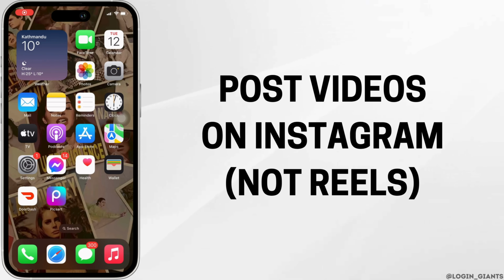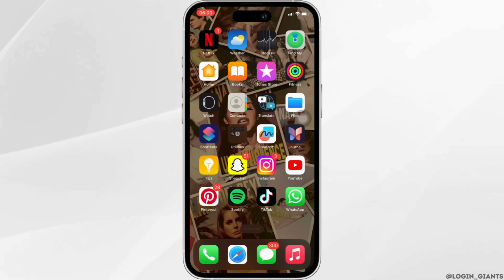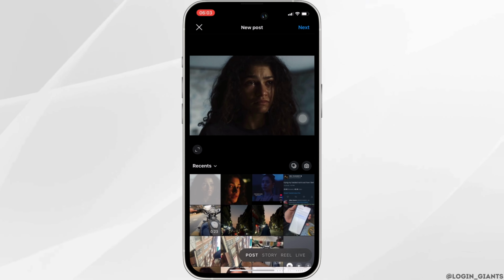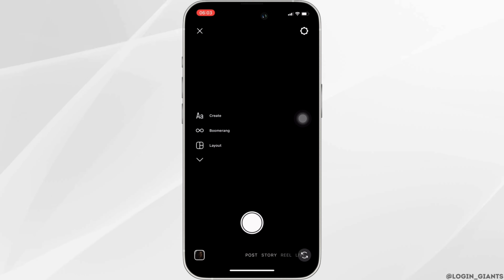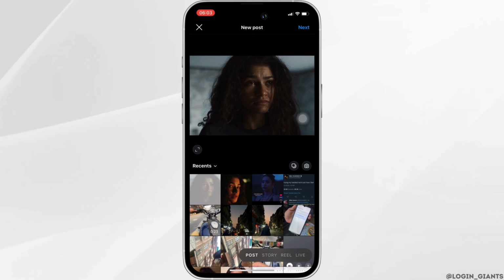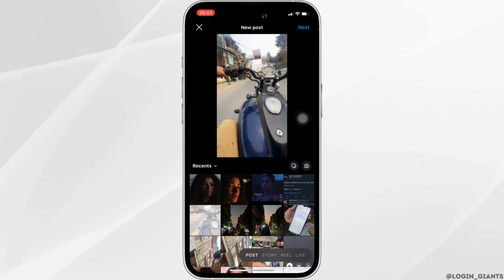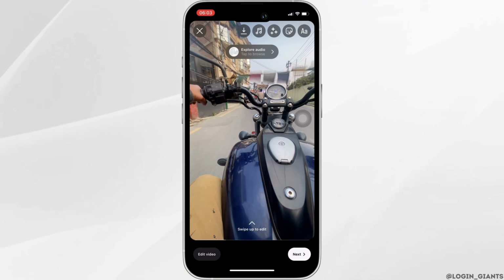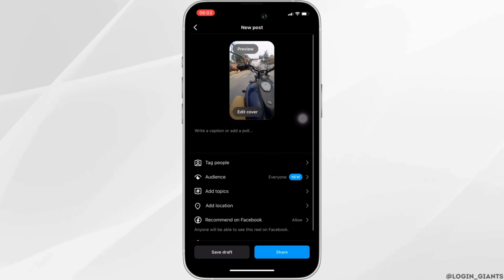How To Post Video on Instagram (NOT REELS!!!)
Ready to share your videos on Instagram? Our guide provides step-by-step instructions on how to post videos to your Instagram feed, allowing you to share your moments, stories, and content with your followers in just a few simple steps.

In this guide:
0:00 - Introduction
0:05 - How To Post Video on Instagram (Not Reels)

Unlock the process of posting videos on Instagram (not Reels) with our detailed instructions. Whether you're using the Instagram app on your smartphone or tablet, we'll walk you through the steps to ensure you can share your videos seamlessly on your Instagram profile.

Share your stories and moments with your Instagram followers by following our guide to posting videos on Instagram!